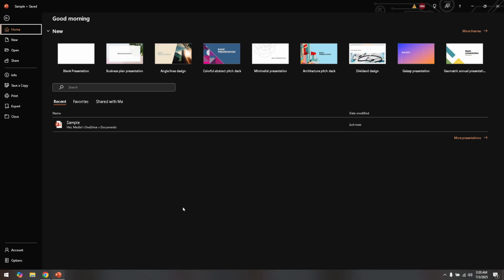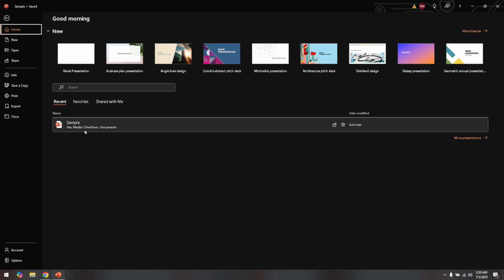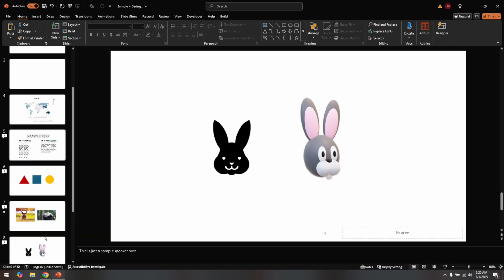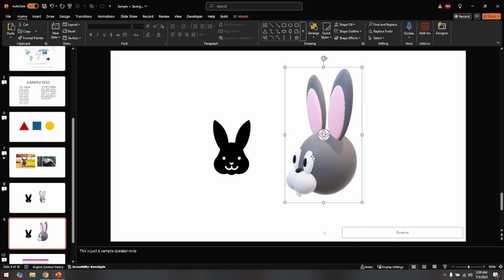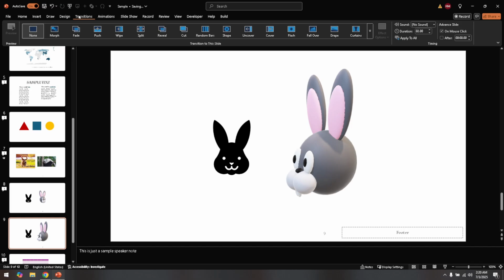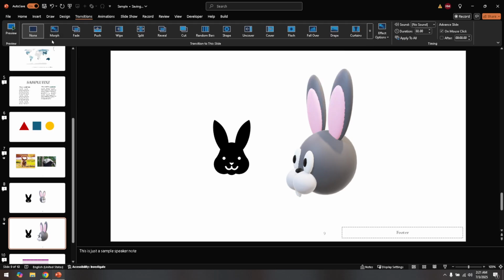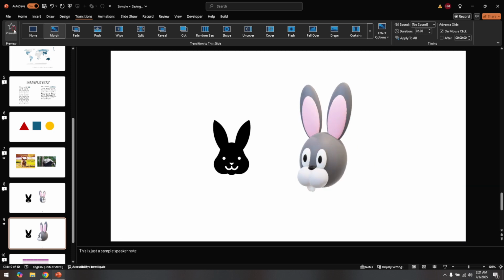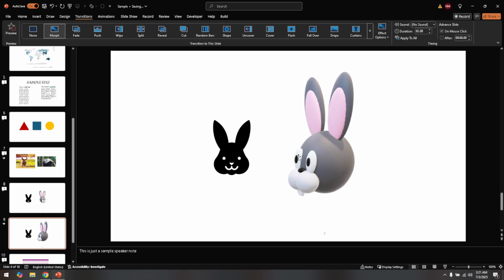Powerpoint Tutorial - How To Create Shape Morphs [2025 Full Guide]